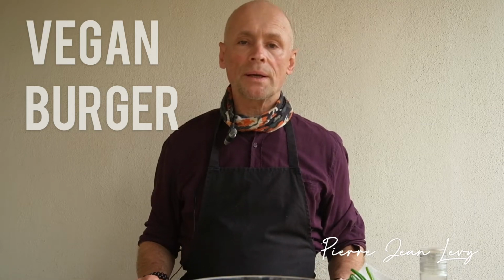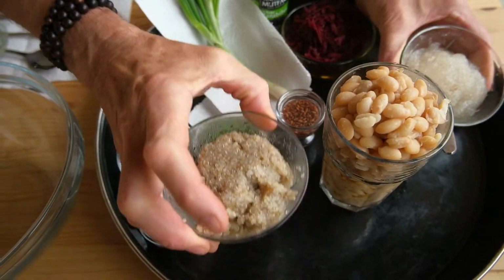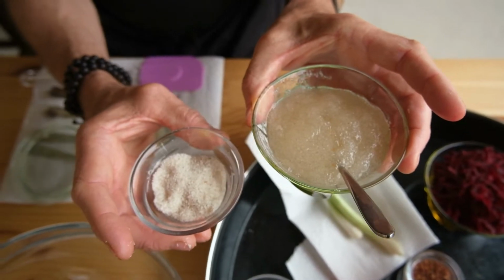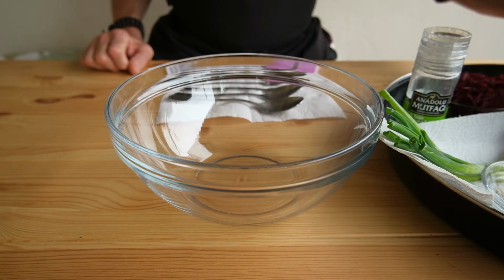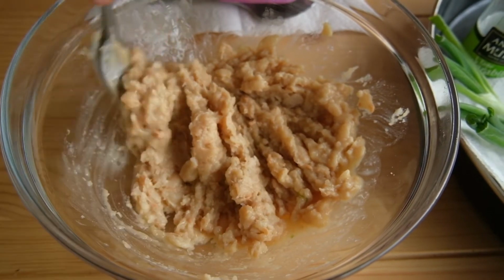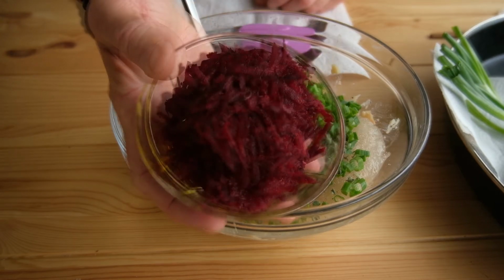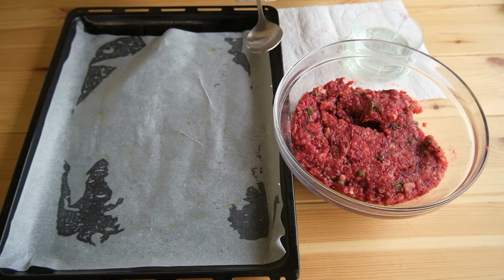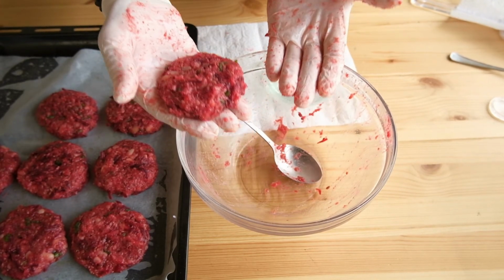VEGAN "BEEF" BURGER RECIPE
Vegan beef alike burger

Here is a vegan burger beef-alike-in-color recipe you will enjoy making. It comes out affordable & with healthy ingredients. I list the proportions I used underneath
-400 gr white-beans(presoaked for 24 h & cooked )
-10 gr dry psyllium husk turns into 50 plus gr psyllium husk presoaked for 4 hours(becoming quite gelatinous)
-5 gr presoaked flaxseeds
-170 gr white quinoa presoaked for10 hours then cooked
-90 gr grated raw red beet root
-salt, ground black pepper, fresh thyme
-20 gr spring onions greens
-obs.you may add some other ingredients such as rolled-oats, some nice gluten free bread crumbs, etc your choice of course
-as well as panfried shitake mushrooms blend in your burger mix
It is a delicious burger, easy to make & relatively affordable

Pierre Jean Levy